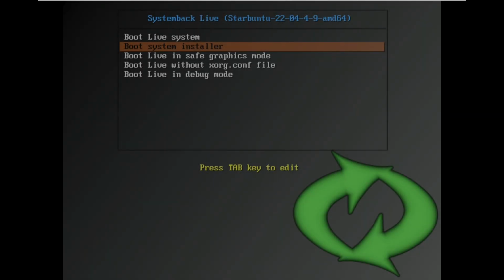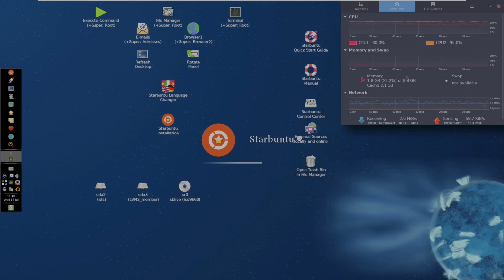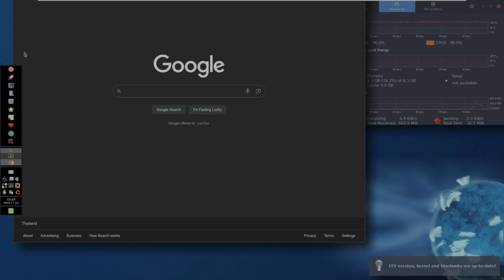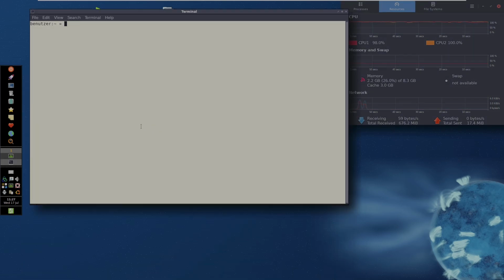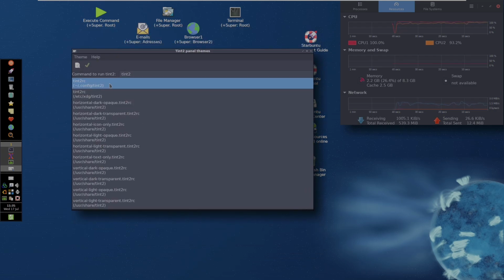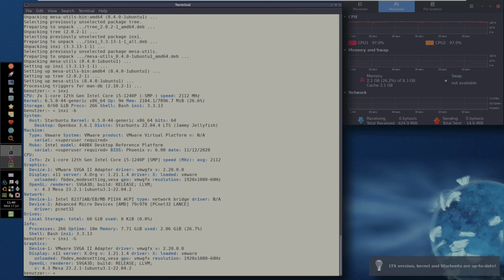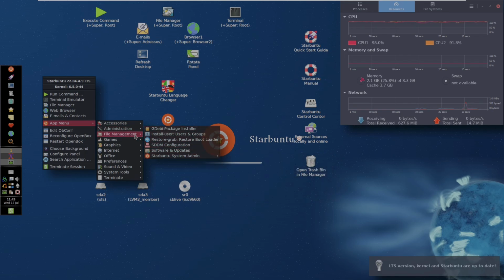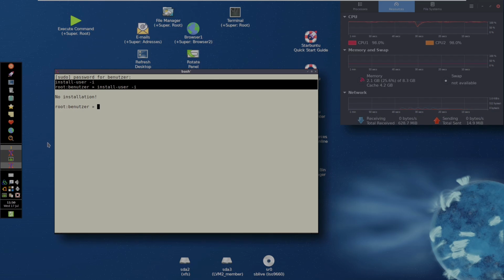A First Look At Starbuntu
In This Video We Are Looking At Starbuntu.

Starbuntu is a GNU/Linux distribution based on Ubuntu. It realizes simplicity, clearness, lucidity, suitability for daily use but also beauty at its best. OpenBox serves as window manager, Rox provides the desktop environment and the file manager and Tint2 offers the panel. In the same way the author has taken care of a well-balanced choice of the appropriate software and of a maximal modularity of the distribution, which has been realized through many self-written applications. In case the Starbuntu applications contain any dialogs, thanks to the dialogs providing program Yad these ones can be performed on the graphical user interface. Besides, the author has dispensed completely with the use of snap because of its disadvantages regarding the runtime, the required disk space and the security.

Todays Video -  Starbuntu!